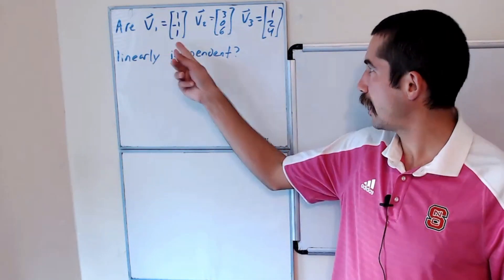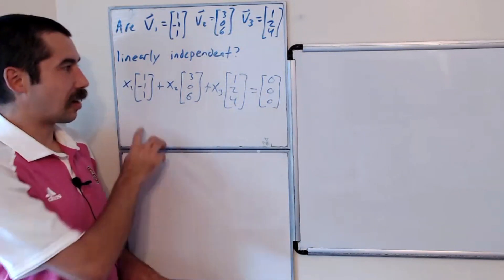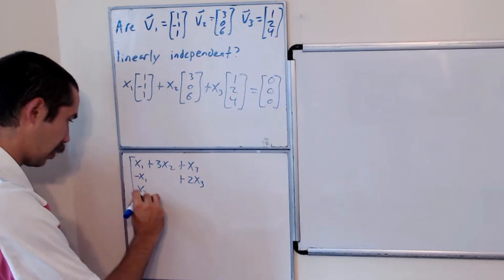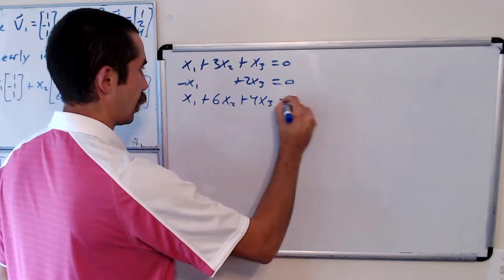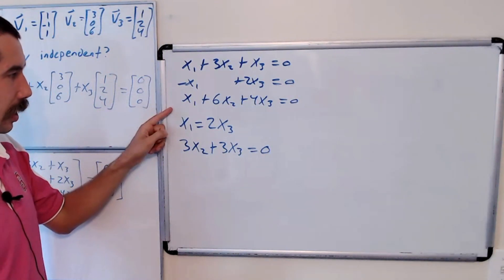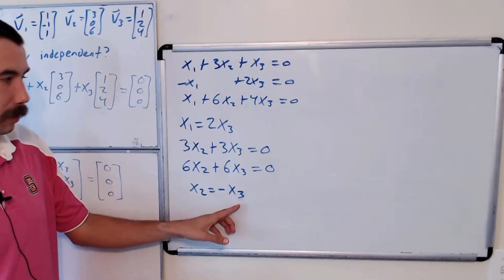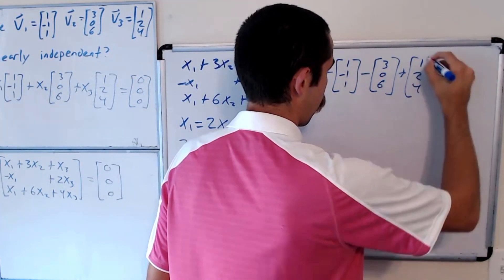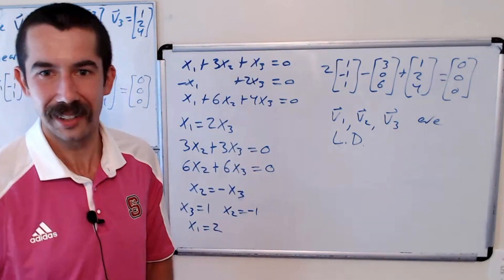Are These Vectors Linearly Independent?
In this video we test if v1 = (1, -1, 1), v2=(3, 0, 6), v3=(1, 2, 4) are linearly independent.

I show you how to check if vectors are linearly independent.